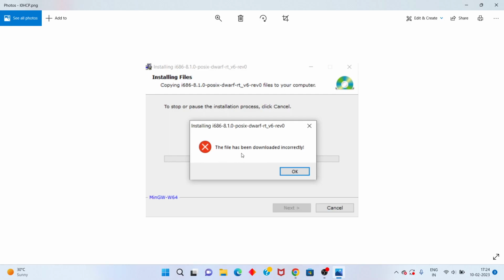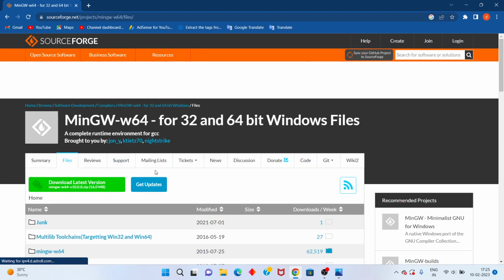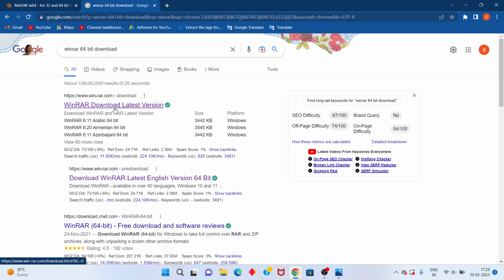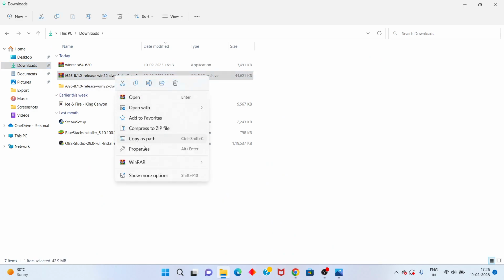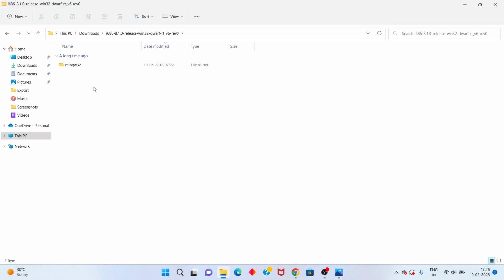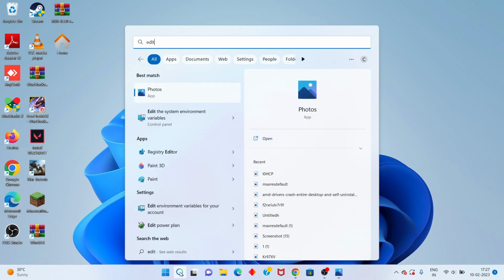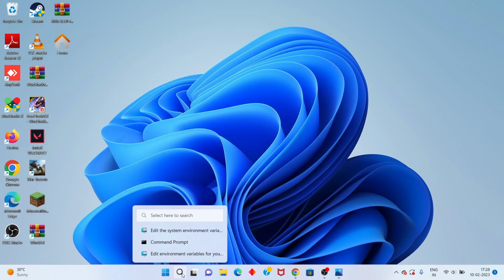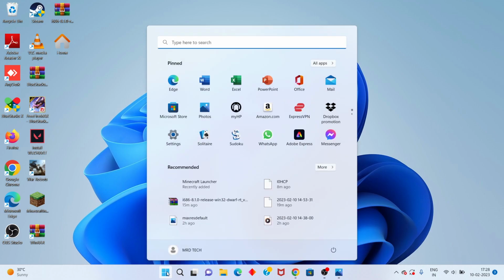the file has been downloaded incorrectly - MinGW W64 (2023)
This can be due to corrupt file, some OS security issue, or because you are not running the installer as Administrator. However, even running the MinGW's msi file as admin, you might still experience this file error. Download MinGW zip archive.

Prerequisites
1.Install Visual Studio Code.
2.Install the C/C++ extension for VS Code.
3.Get the latest version of Mingw-w64 via MSYS2, which provides up-to-date native builds of GCC, Mingw-w64, and other helpful C++ tools and libraries.
4.Follow the Installation instructions on the MSYS2 website to install Mingw-w64.

the file has been downloaded incorrectly mingw w64
mingw-w64 download
The file has been downloaded incorrectly
mingw 64 for windows 10
how to install mingw w64 on windows 10